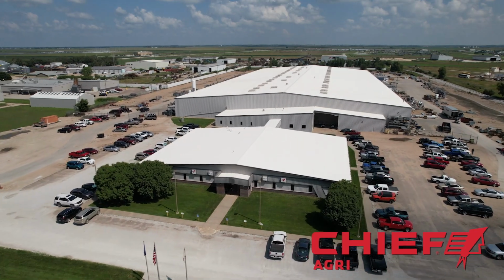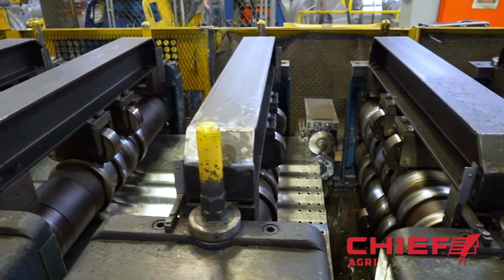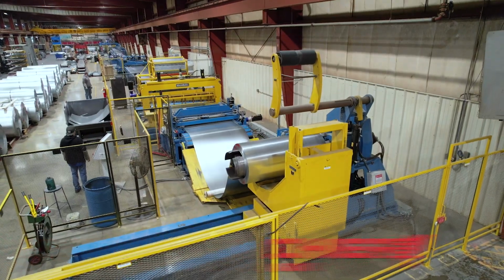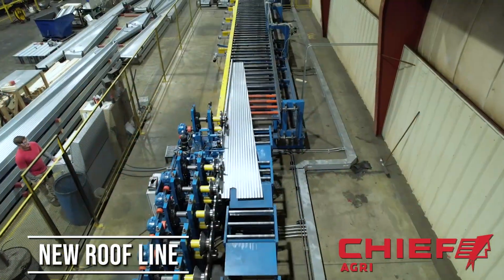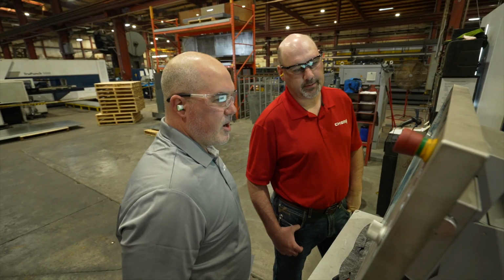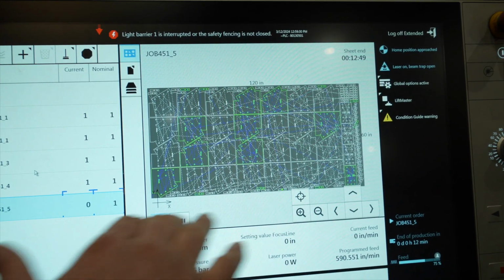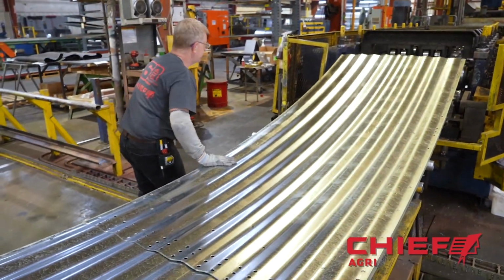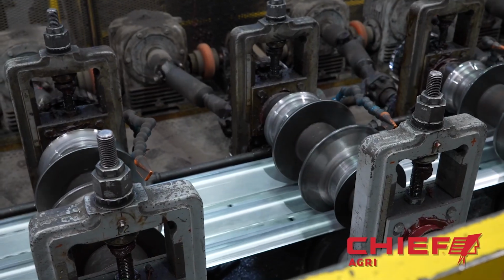A New Era of Agri Manufacturing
Ready to witness a transformation in agricultural manufacturing? Join the Chief Agri team as they unveil their exciting expansion plans, including a 50,000 square foot facility upgrade and cutting-edge equipment additions.

Discover how this expansion will revolutionize their production capabilities, enhance efficiency through automation, and ultimately elevate customer service. Learn about the innovative manufacturing technology that will not only increase output and shorten delivery times but also prioritize workplace safety.

Explore Chief Agri's commitment to growth, innovation, and meeting the evolving needs of the agricultural industry with this game-changing expansion.

Takeaways

Chief Agra is expanding its facility by 50,000 square feet.
The expansion aims to streamline operations by consolidating locations.
New equipment will enhance production capabilities significantly.
Automation will reduce the need for manual labor in manufacturing.
The new manufacturing line will be a game-changer for grain bin production.

Visit us at Chief Agri on - LinkedIn - X - Facebook.

Chapters

00:00 Chief Agra's Expansion Plans
02:46 Innovations in Manufacturing Equipment
06:04 Impact on Production and Delivery Times